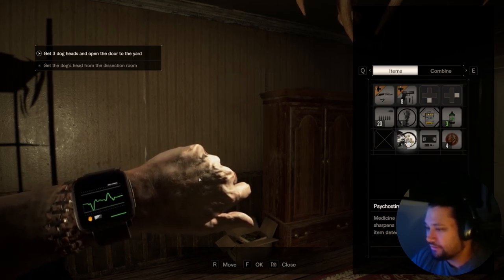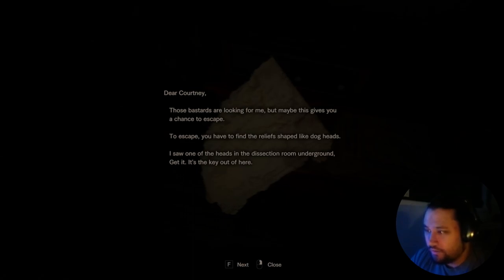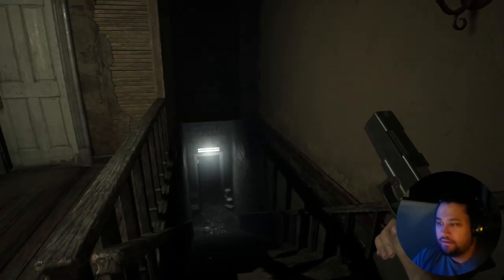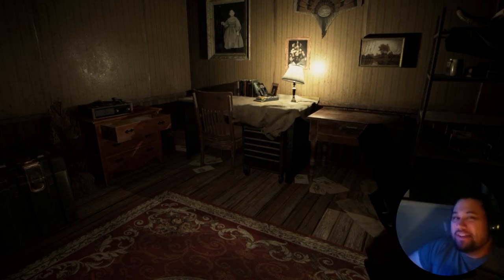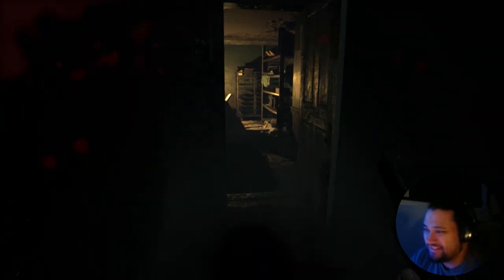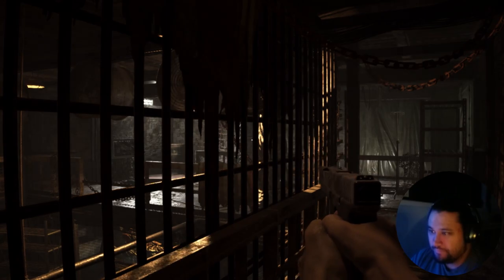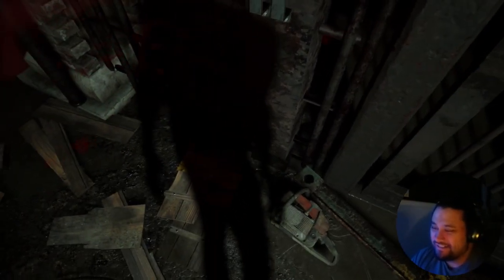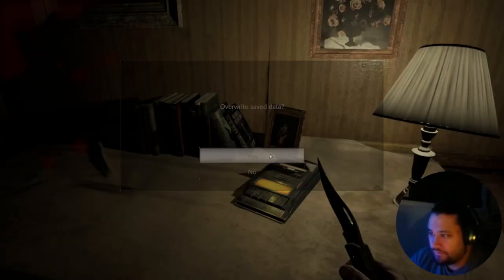WE ARE VENOM!! || Game Dev Reacts to Resident Evil 7 - Biohazard || Part 04